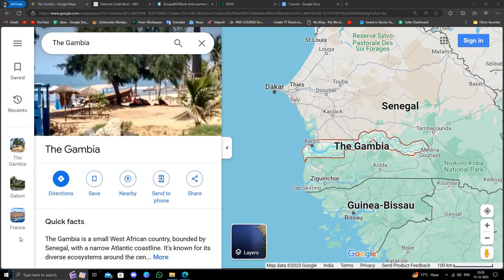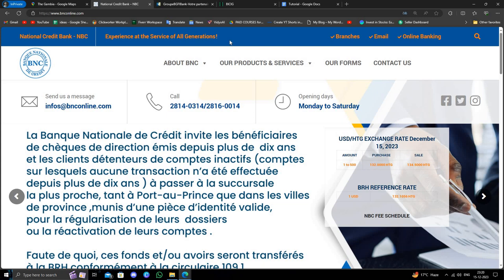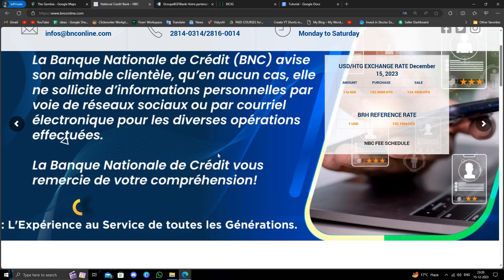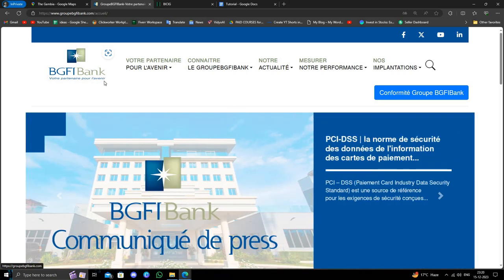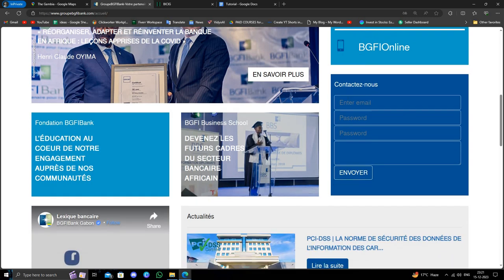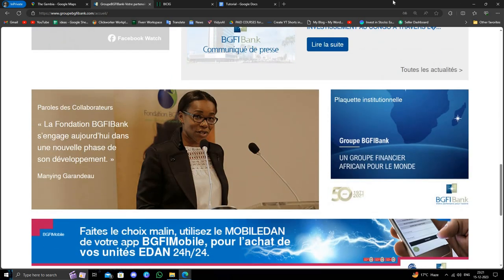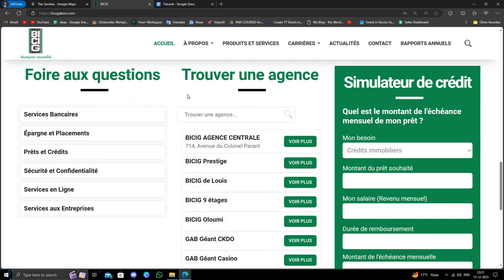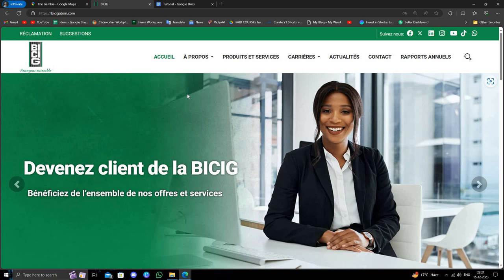✅ The 3 Best Banks in Gambia (Full Guide) - Open Bank Account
Embark on a financial journey in Gambia with our comprehensive guide to the top three banks and opening a bank account. This video provides valuable insights into the country's banking landscape, helping you make informed decisions for your financial needs. Follow our step-by-step instructions to choose the best bank and successfully open your account.

Key Highlights:
 • Explore the top three banks in Gambia
 • Step-by-step guide on choosing and opening a bank account
 • Gain valuable insights into the country's banking system